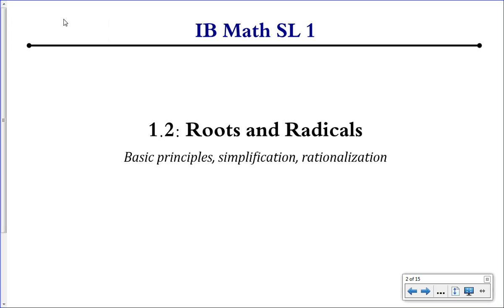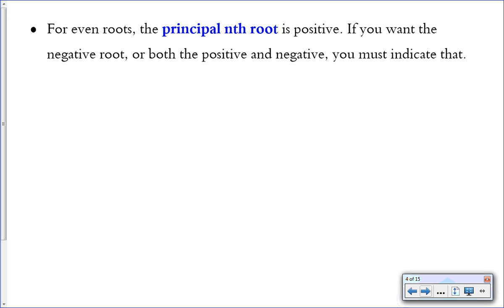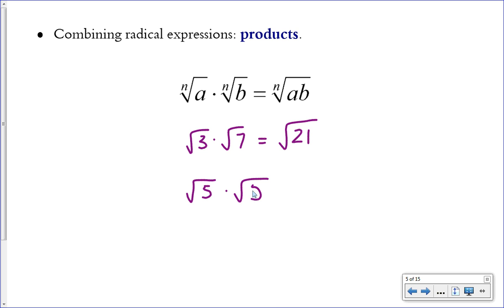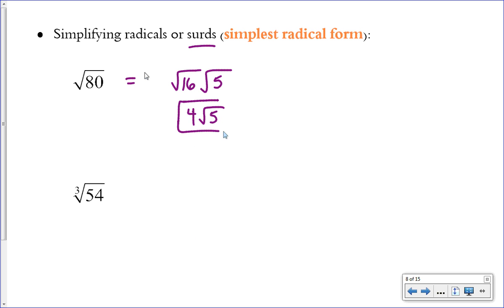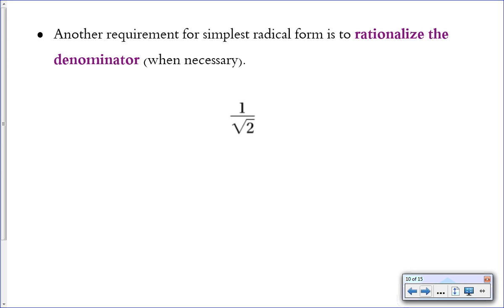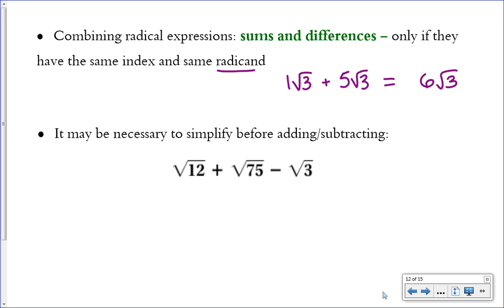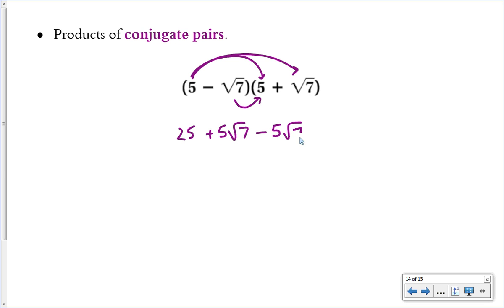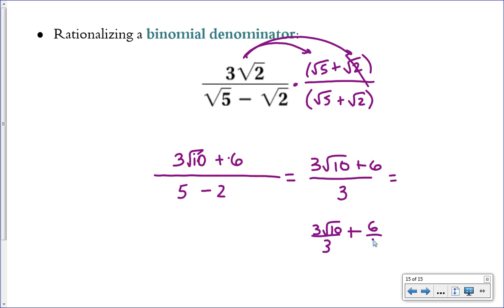[IB Math SL] 1-2: Roots and Radicals